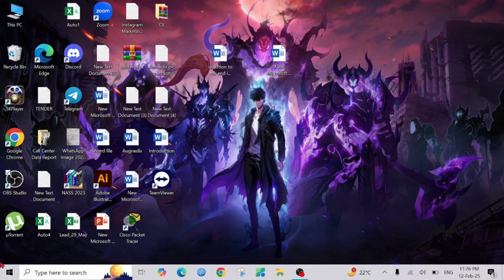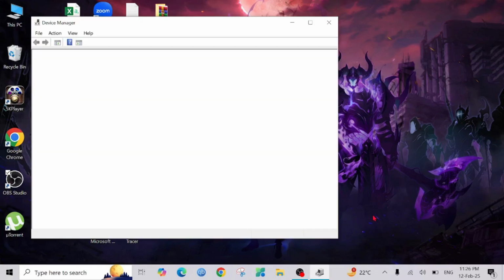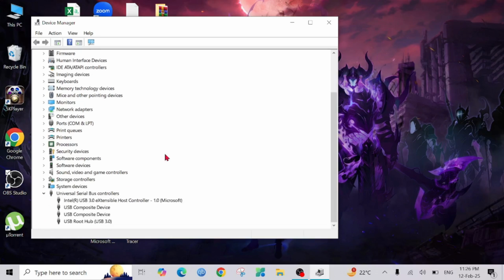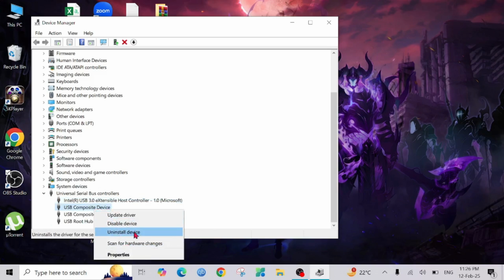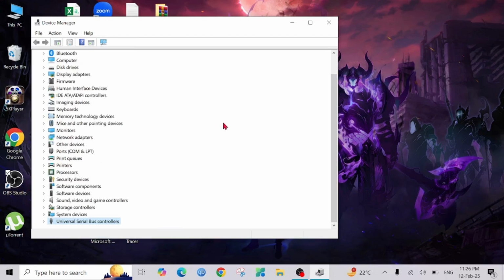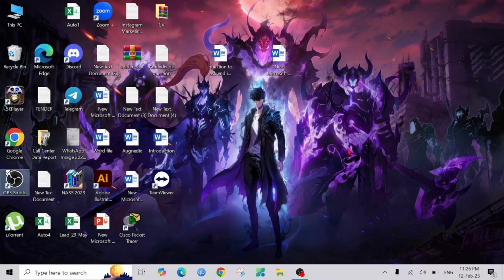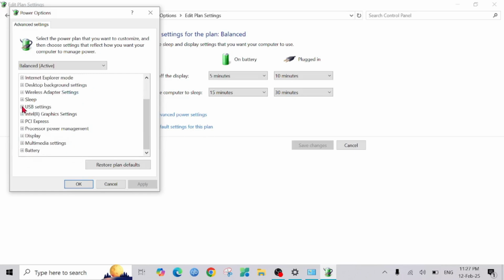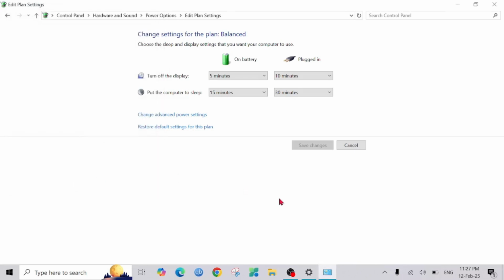FIX Your USB Device Not Recognised Error On Windows NOW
Resolve the "USB Device Not Recognised" error on Windows quickly and effectively. Follow our expert tips to fix your USB issues and restore functionality.